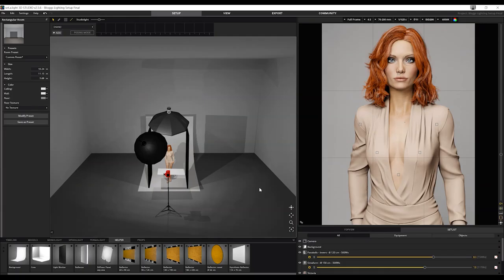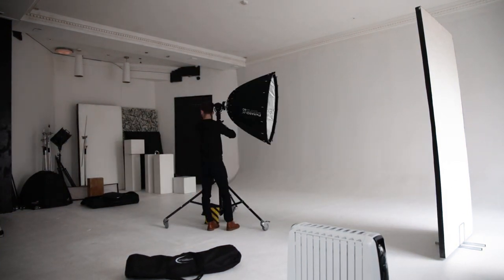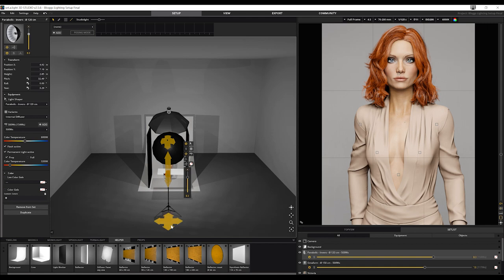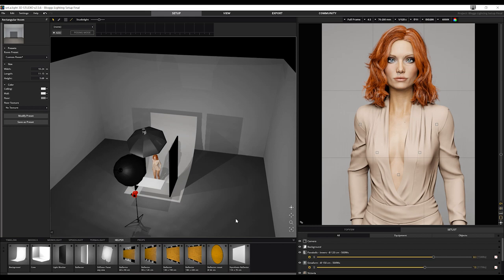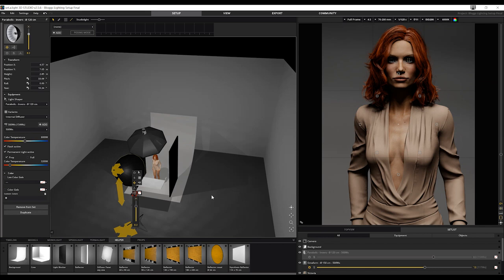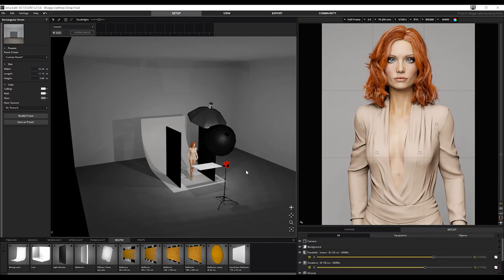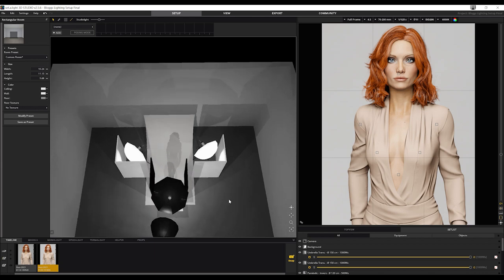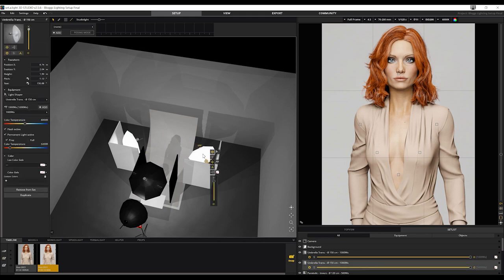Hair Photography Lighting Tutorial | set.a.light 3D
In this video, I'll break down the lighting setup from a recently published hair collection photoshoot using Set a Light 3D.

Parabolix

Cameras & Lenses

Canon 5D IV
Canon 70-200mm 2.8 III
Sigma 50mm 1.4 Art
Sigma 24-70mm F2.8

Lights & Lighting Modifiers

Profoto B10 Plus
Profoto D2 500 Monolight
Profoto Deep Silver Umbrella (Large, 51")

Accessories

Lowepro PhotoStream RL 150 Roller Case
TetherPro USB 3.0 SuperSpeed Micro-B Cable
$15 Cheap Tether Cable Lock